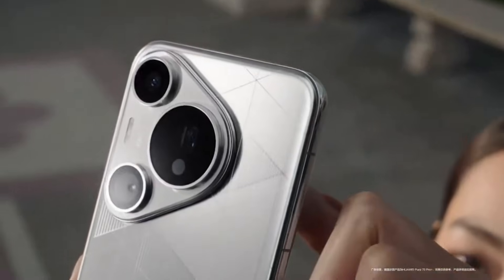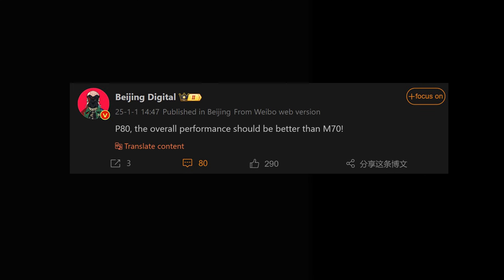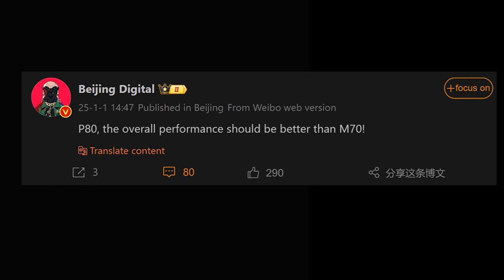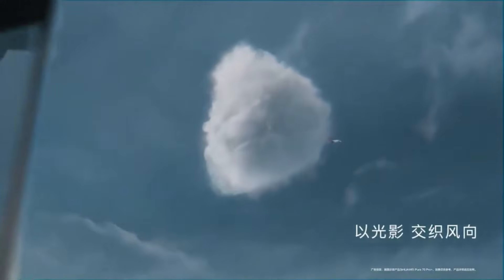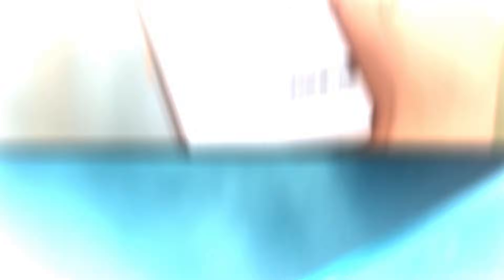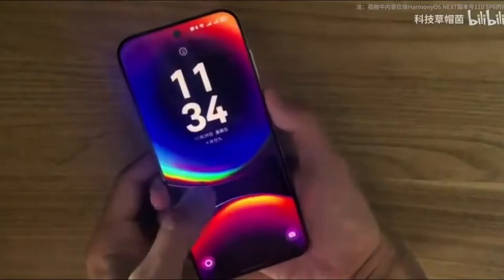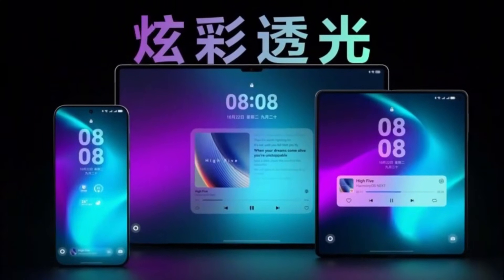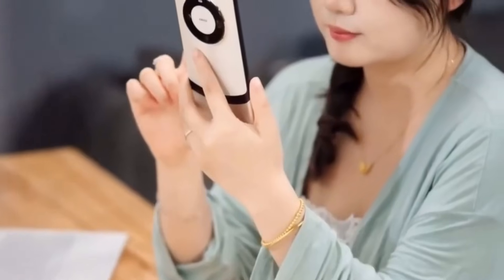Huawei Pura 80 Ultra - WOW, IT'S AMAZING!!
"Huawei's Pura 80 series is set to redefine flagship performance, with rumors of a cutting-edge Kirin processor and record-breaking benchmarks. Could this lineup outshine the Mate 70? Dive into the leaks and discover how Huawei is pushing smartphone innovation to the next level!"